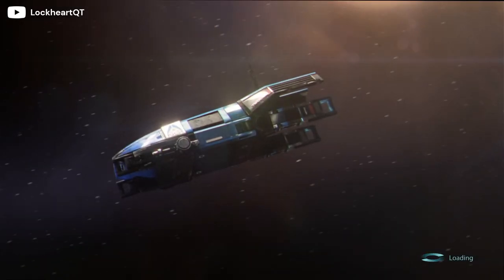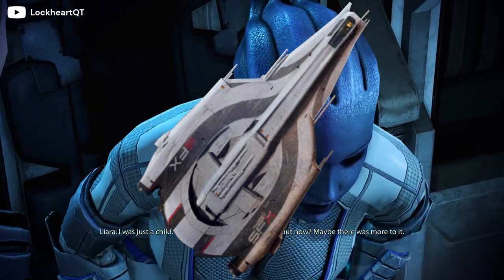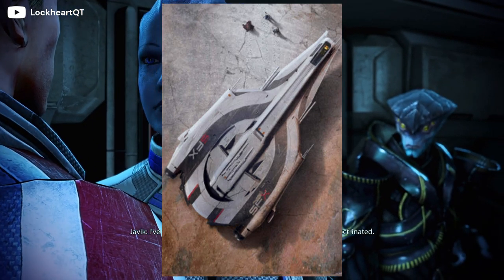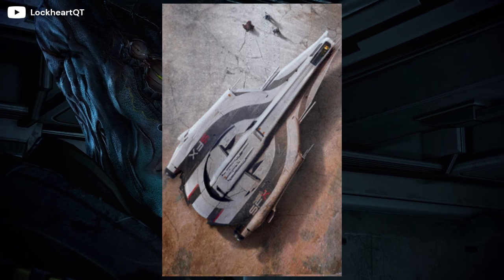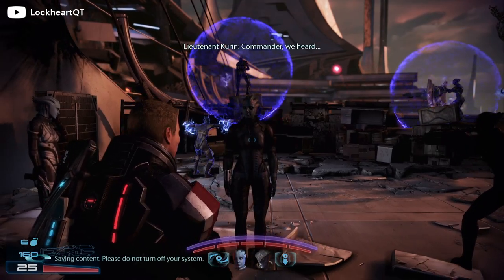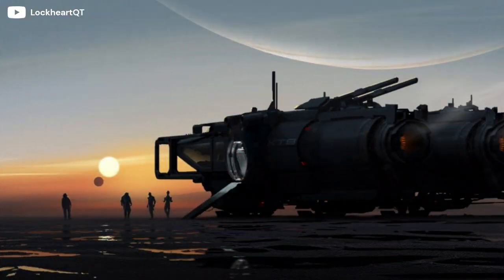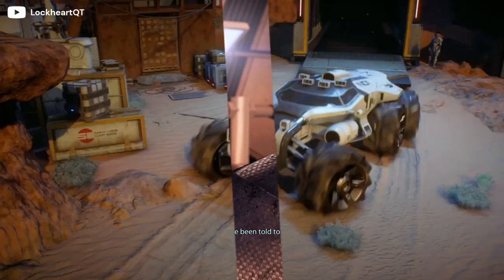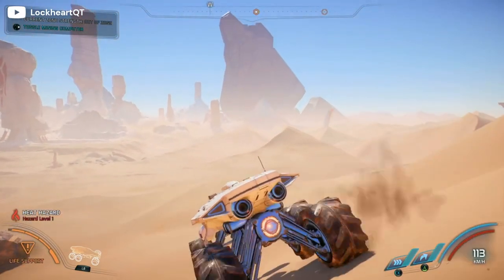MASS EFFECT 4 - NEW SHIPS & RETURNING VEHICLES!?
This video is a quick deep dive into all of the confirmed and speculated ships & vehilces coming in the next mass effect game in the series.

___TIME STAMPS___
Introduction – 0:00
SFX New Crew Ship -- 0:25
Mudskipper XT8 -- 2:38
Old ships returning? -- 4:30
Outro -- 6:20